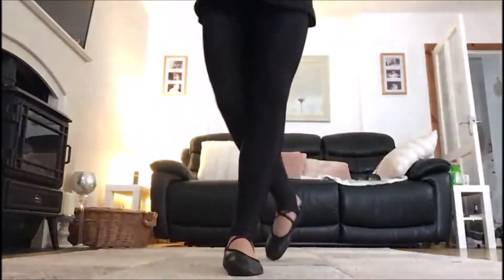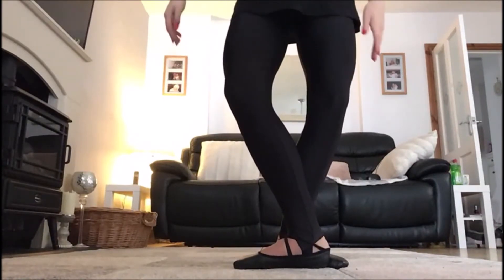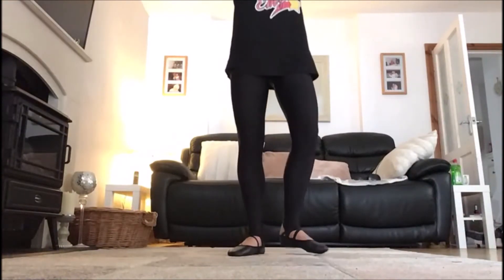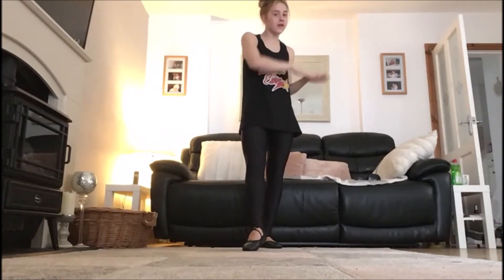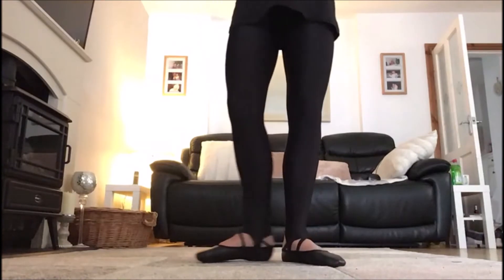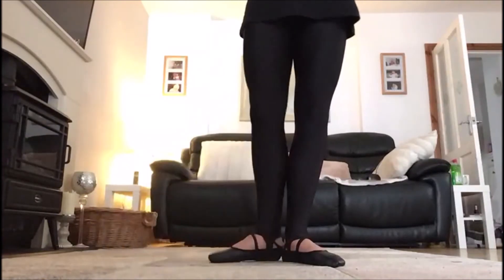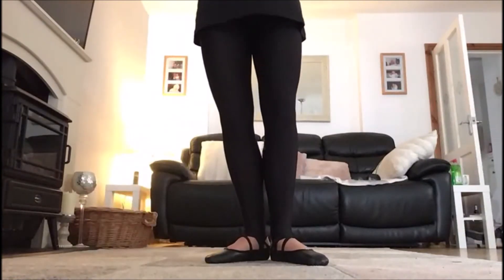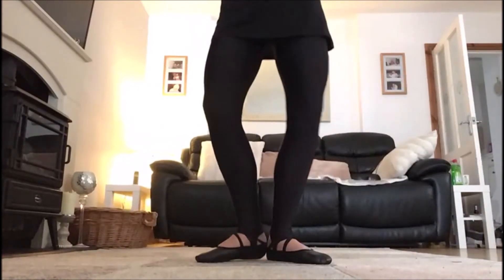Having shown you the Glissadé Junior now wants to improve your Glissadé with Glissé leg exercises.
The beginners guide to Core, Flexibility and Barre work